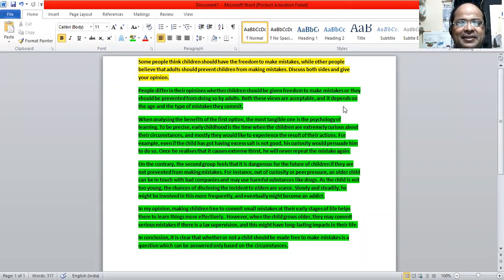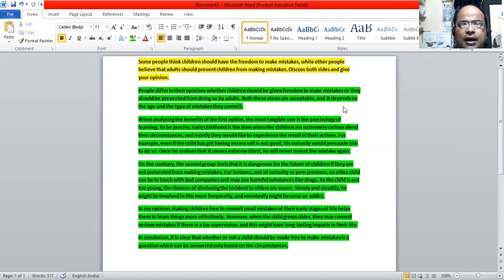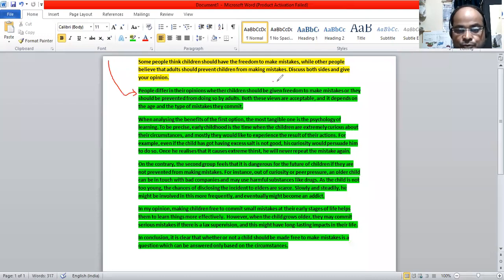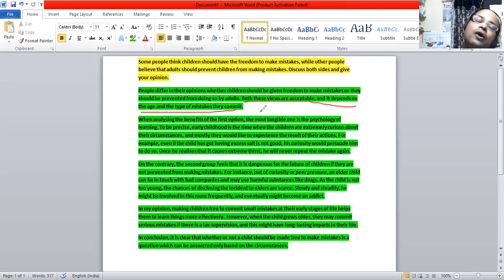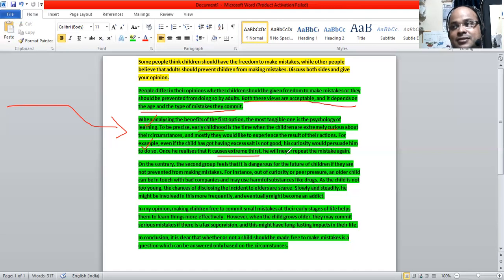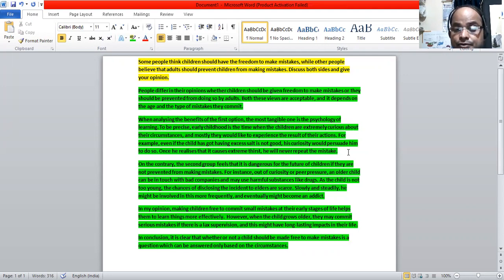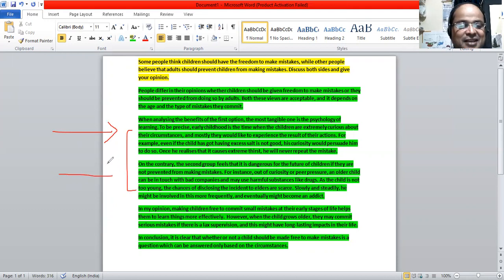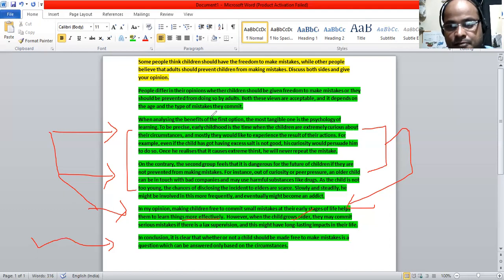IELTS/UKVI IELTS: DISCUSSION QUESTION EXPLAINED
Some people think children should have the freedom to make mistakes, while other people believe that adults should prevent children from making mistakes. Discuss both sides and give your opinion. FOR MODEL ANSWER